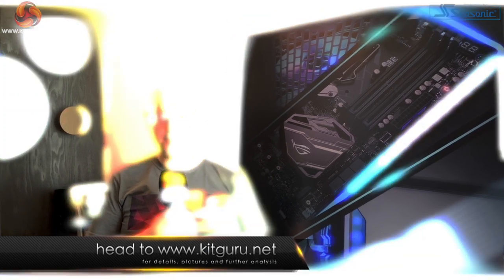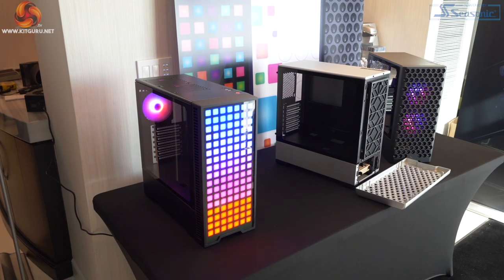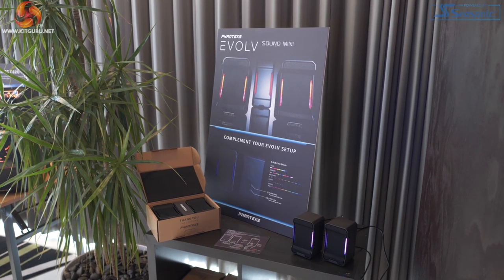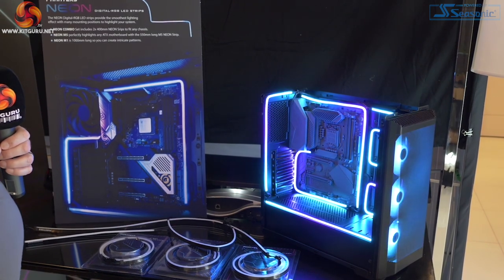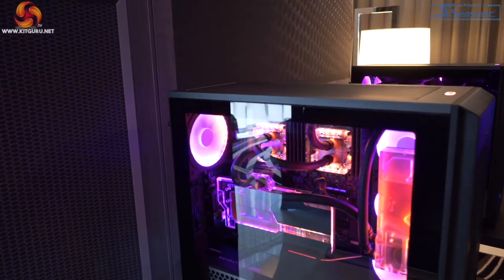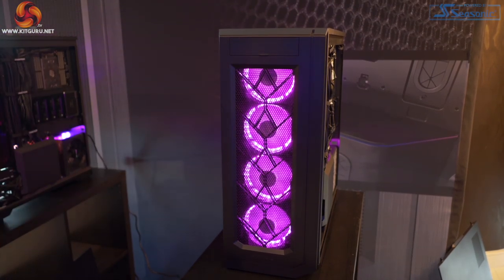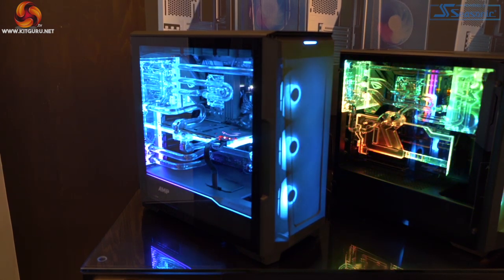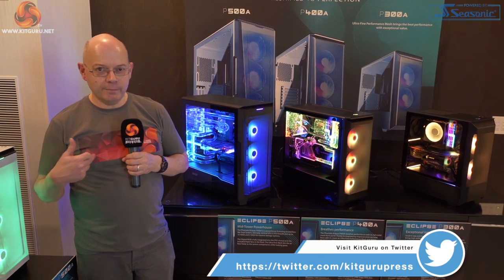CES 2020: Phanteks CASES and SPEAKERS for 2020 !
Leo and Luke are over in Las Vegas for CES 2020 coverage and they spent some time with Phanteks to cover their new range of CASES, RGB and even some new speakers they are releasing - which we think look fantastic (we haven't heard them in a good environment so we will be interested to hear those later properly!). Be sure to check out our full range of CES 2020 content over at our main - we post too much content to share it all on youtube.

KitGuru uses a variety of equipment to produce content:
As of May 2019: